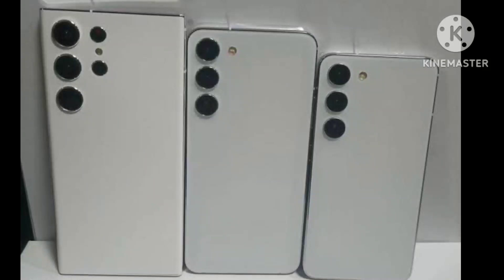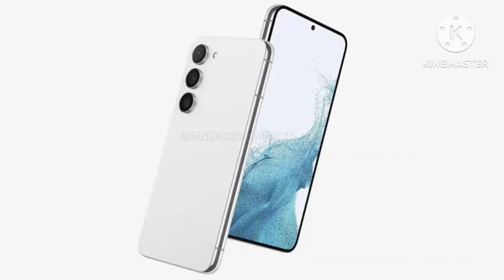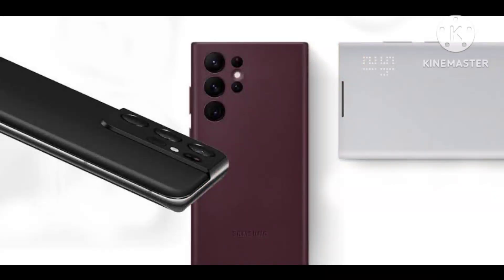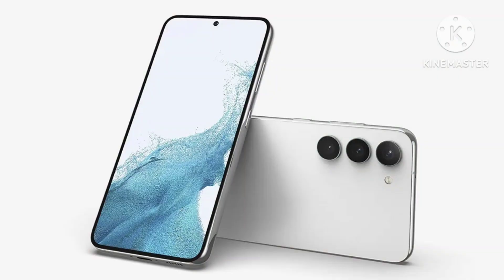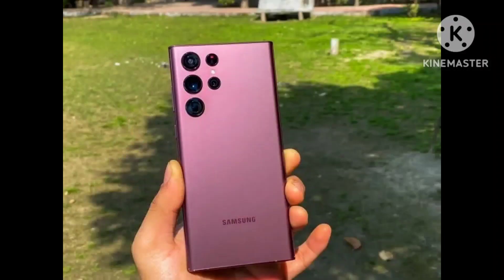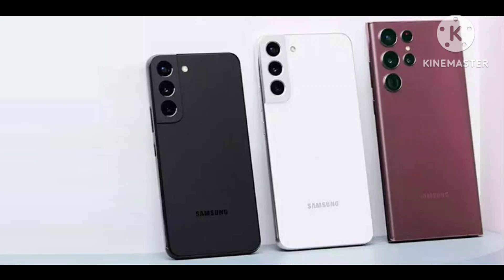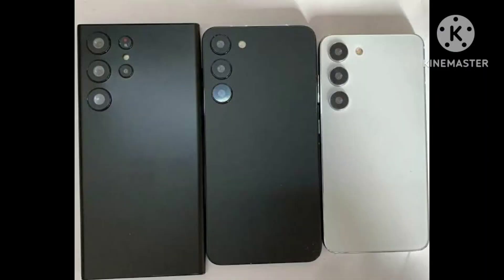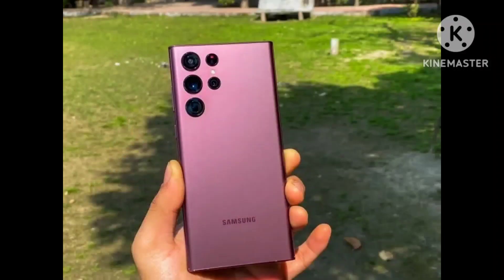Samsung galaxy s23 Dummy Unit Review - Samsung galaxy s23 ultra Price & Release Date